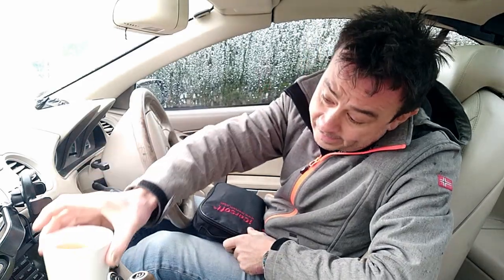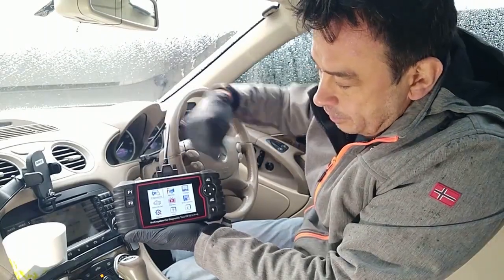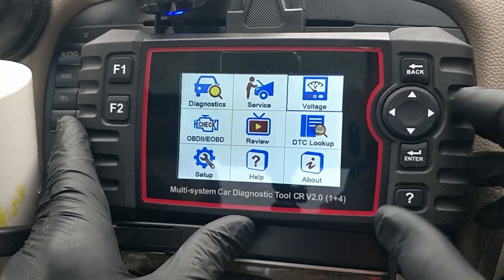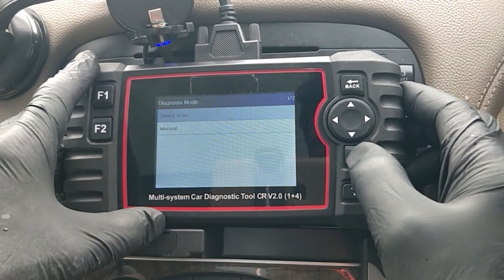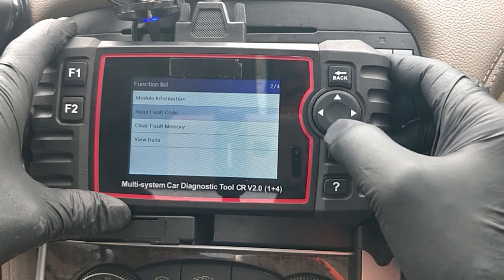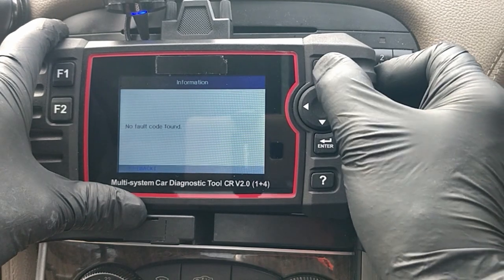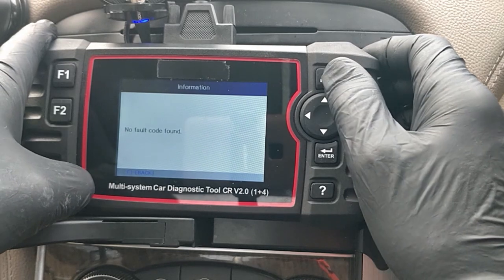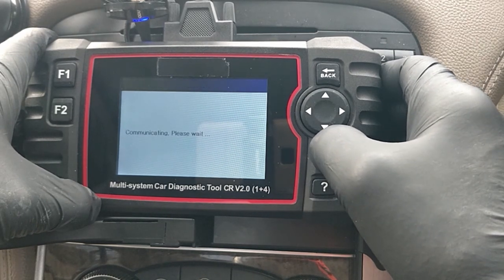iCarsoft Mercedes Real Diagnostic Demo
Hi All,
Further to the popularity of my other iCarsoft videos, I decided to show an 'un-scripted' demonstration of iCarsoft on my Mercedes SL R230 year 2004.
I discover on the day that I had some faults which a few I manged to clear and show how this is done.
When using iCarsoft ensure that the ignition is on or engine on.

The version of iCarsoft used in the video is:
Multicar iCarsoft version

Mercedes only iCarsoft version

iCarsoft CR Max pro version

My other video on updating iCarsoft V2 to add other makes (up to 10):

iCarsoft OBD II Diagnostic Tool EU Pro model 20+cars